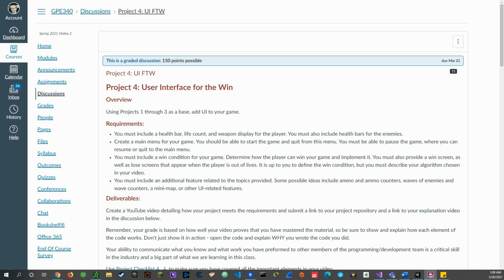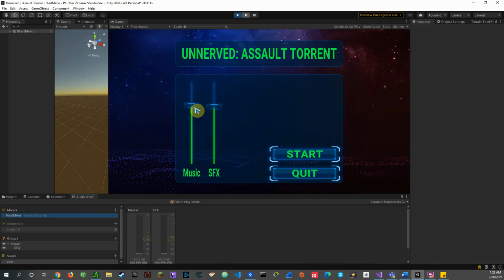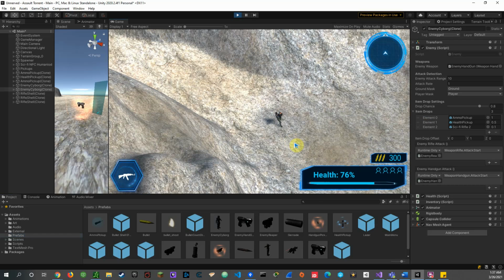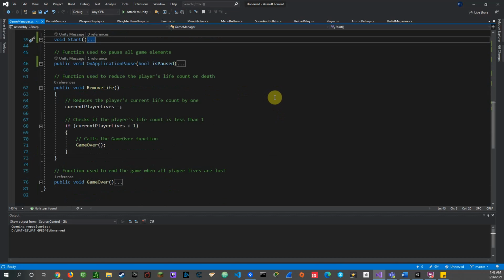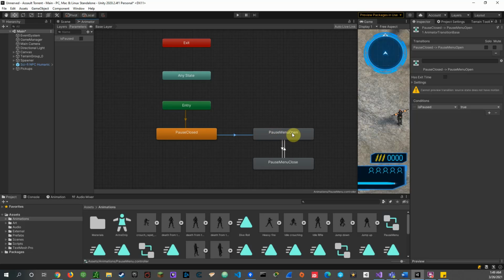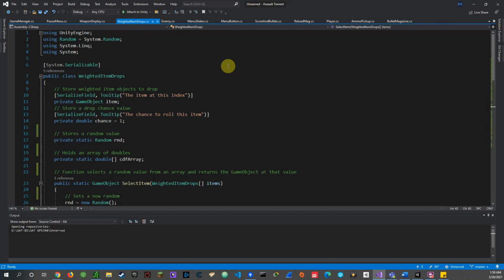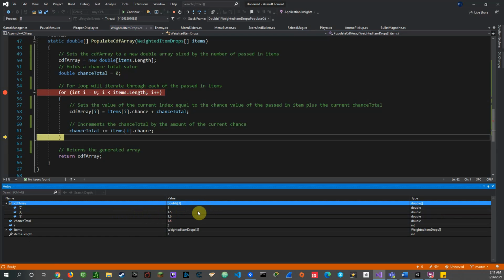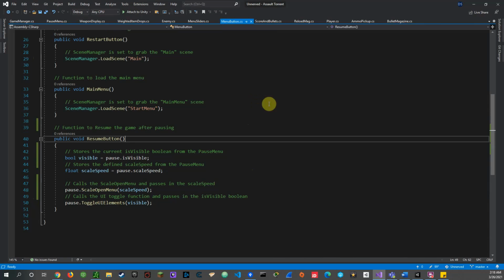UAT: GPE340 - Project 4: User Interface for the Win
My week four submission in "Programming for Game Engines" (GPE340) at the University of Advancing Technology - "Unnerved: Assault Torrent"